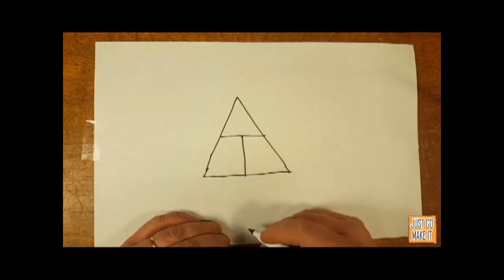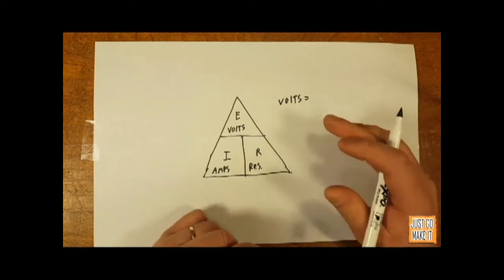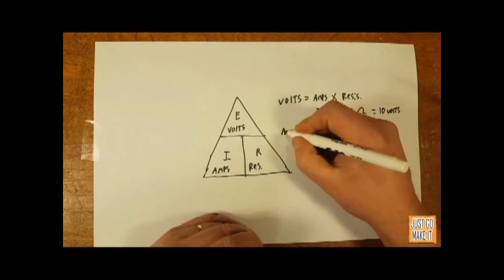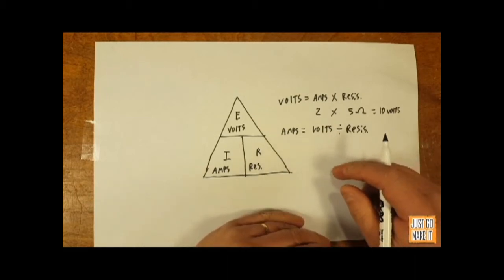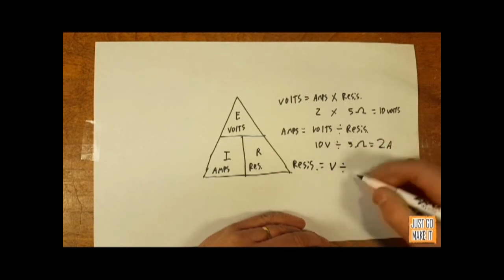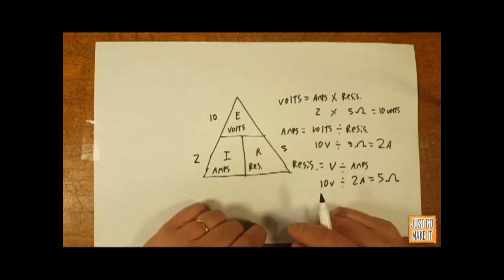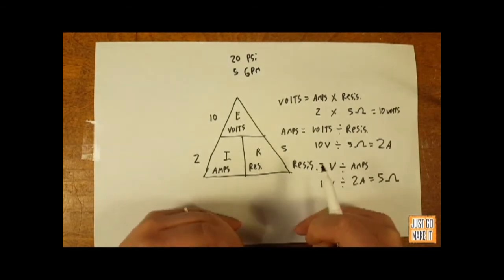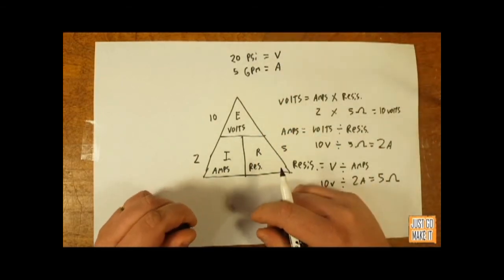Ohms Law Basic electronics #001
Are all those amps and volts giving you resistance.  Learn how to put ohms law to good use.